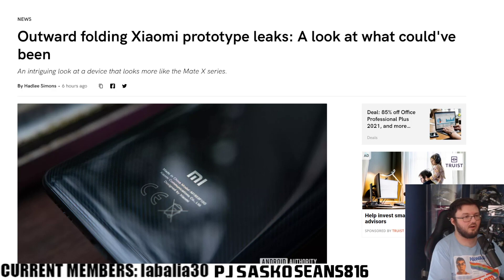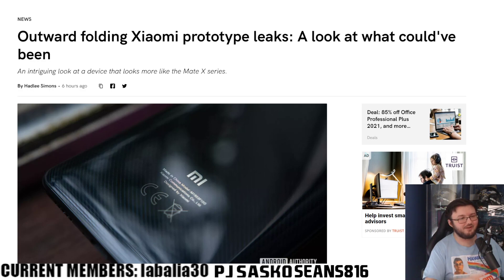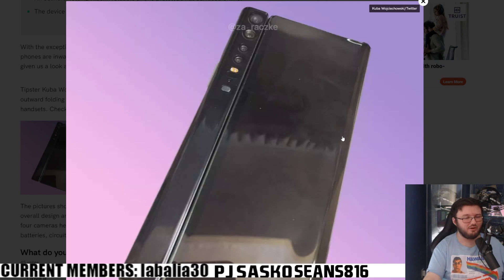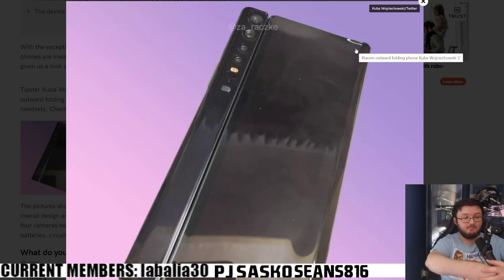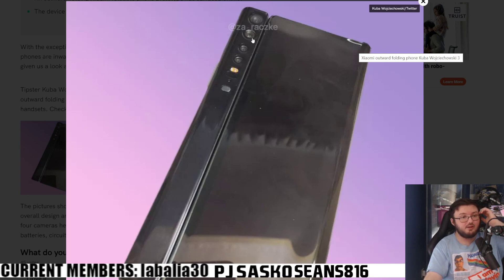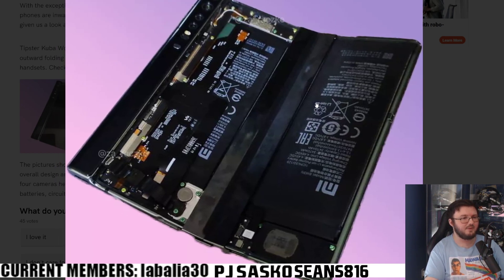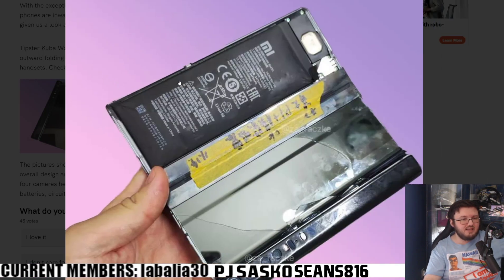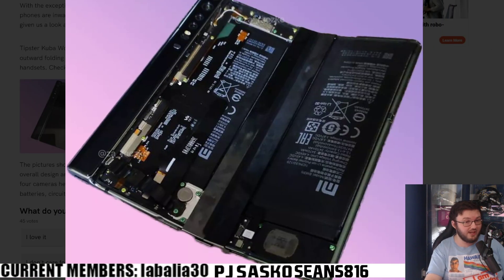A FOLDABLE PHONE PROTOTYPE LEAKED ONLINE!| THIS IS ACTUALLY INTERESTING!